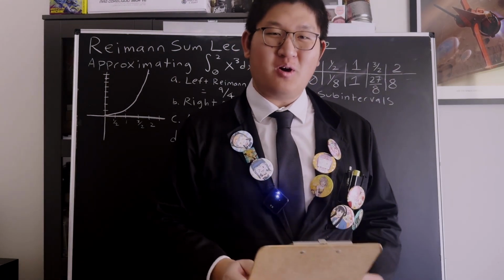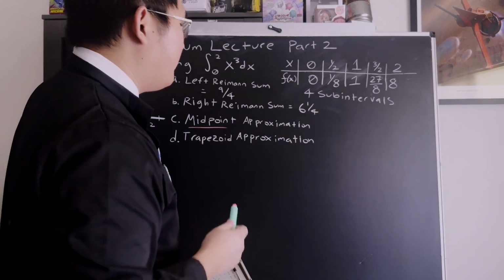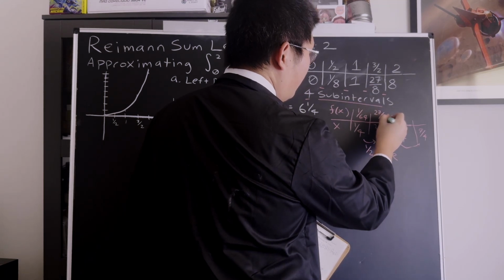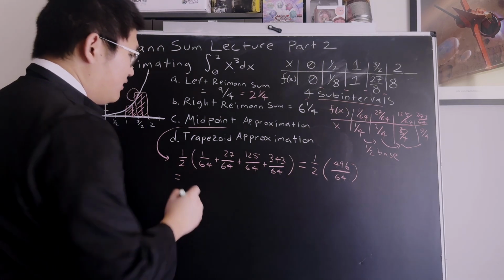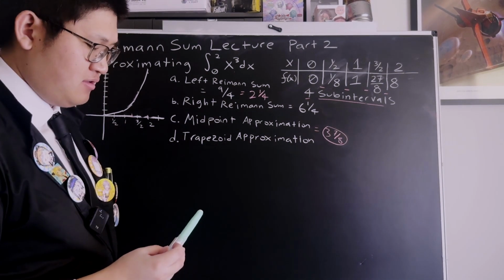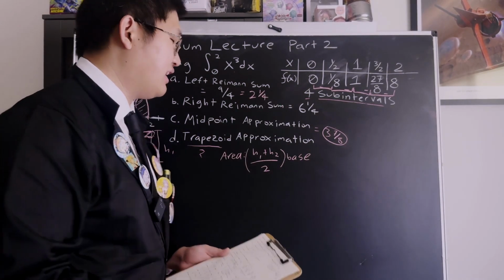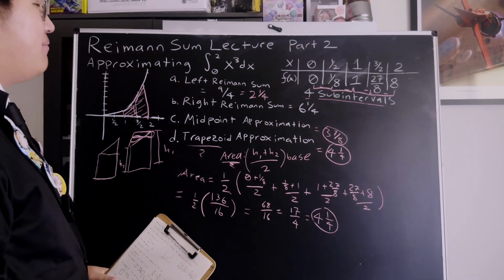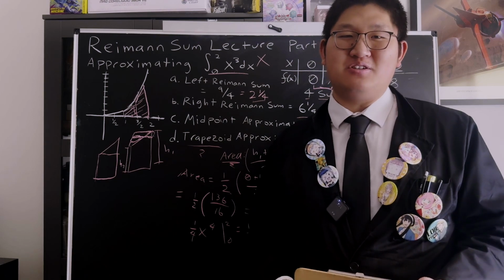Definite Integrals Part 3, Reimann Sums Continued (Methods 3-4, AP Calculus AB Series)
This is the third video in the second series of AP Calculus AB videos for Definite Integrals. This lecture goes over the midpoint and trapezoidal methods to approximate definite integrals and the area underneath the curve using Reimann Sums.